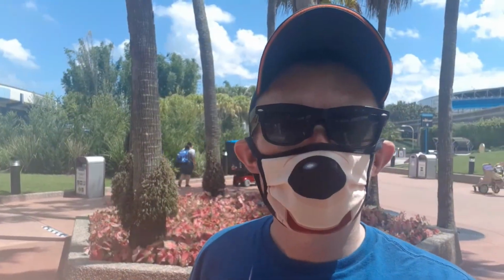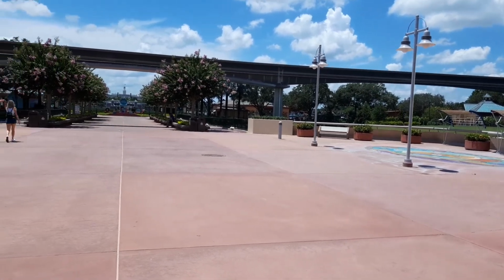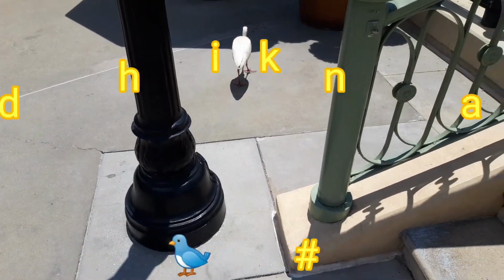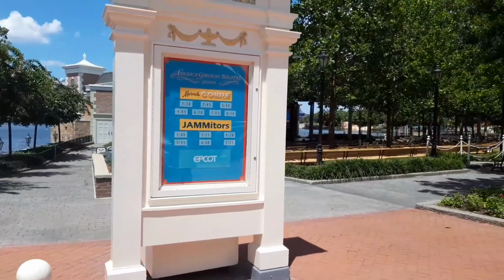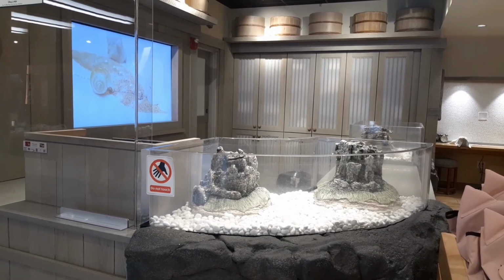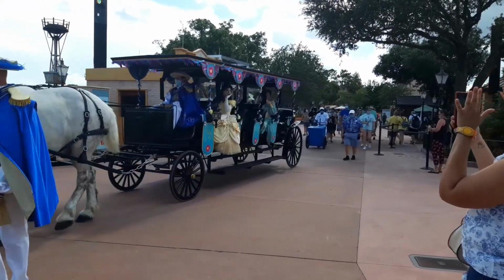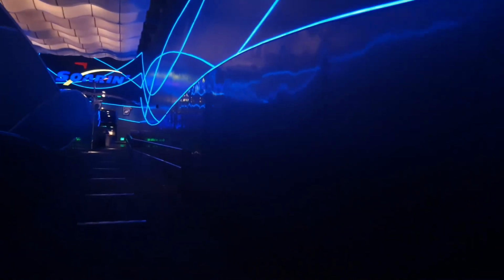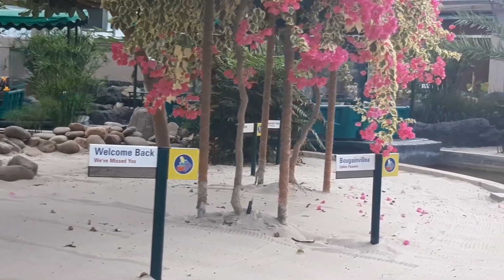4 Parks 4 Day Challenge Pt 1 -- Epcot Center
Come with us now as we tour around Experimental Community of Tomorrow. We take a walk around World Showcase lagoon and have one of the shortest waits for Soarin'. We also show some more of the precautions that is in Epcot for the pandemic.